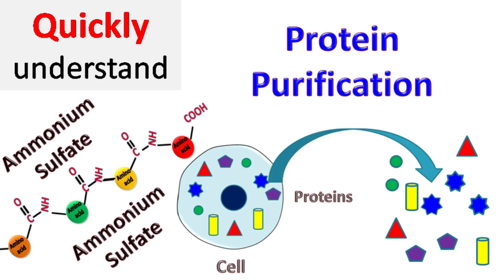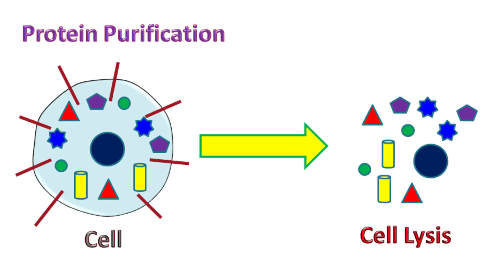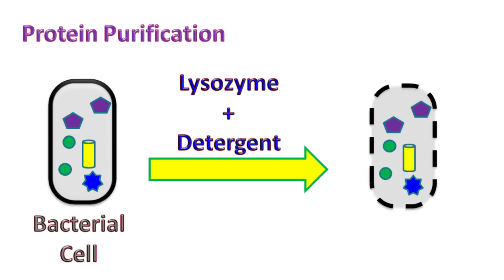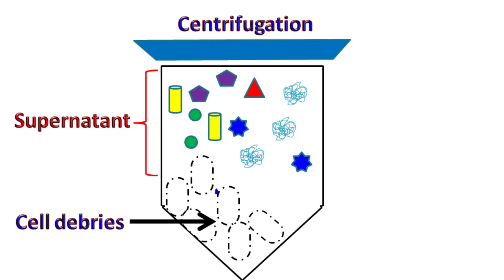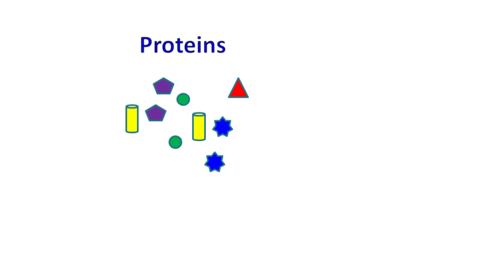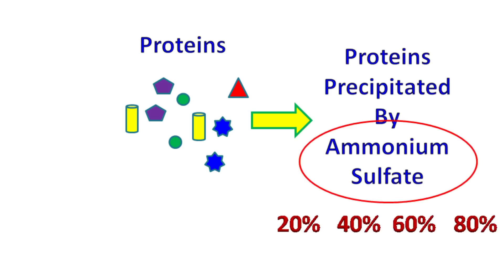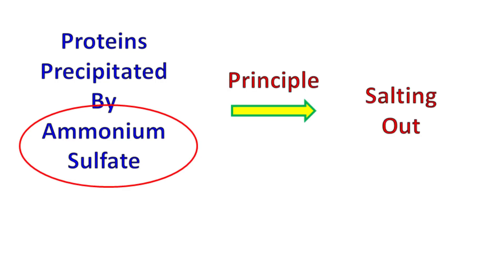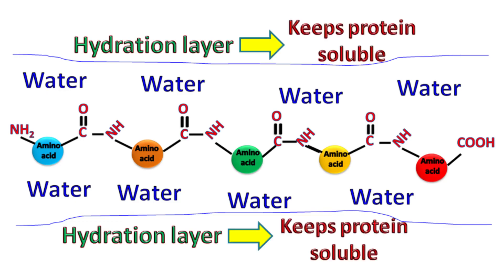Protein Purification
To study a particular protein present in the cell, The protein must be purified. The cells are first lysed using detergent and centrifuged to separate cell derbies. During protein purification the nucleic acids are removed by DNAse and RNASe and the remaining protein in the mixture is precipitated by the addition of salt (salting out) in an increasing order. Further purification of protein is carried out by various chromatography techniques.